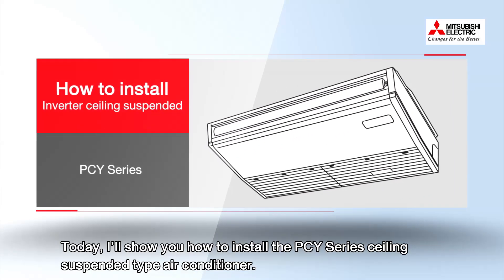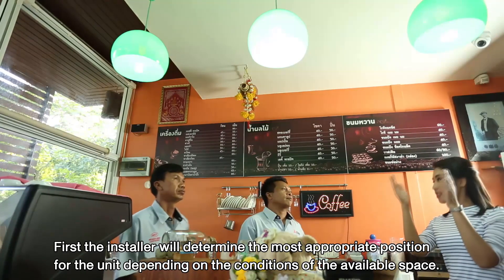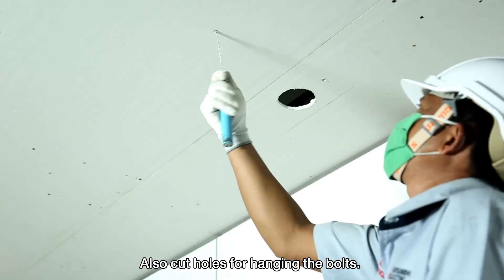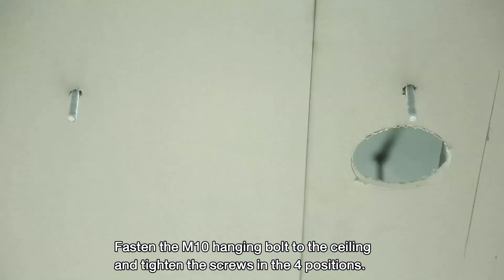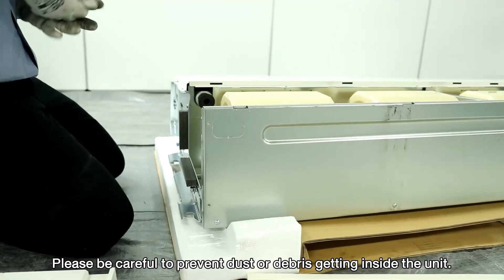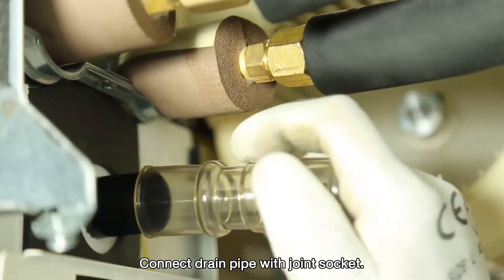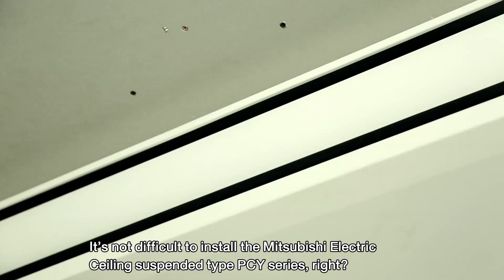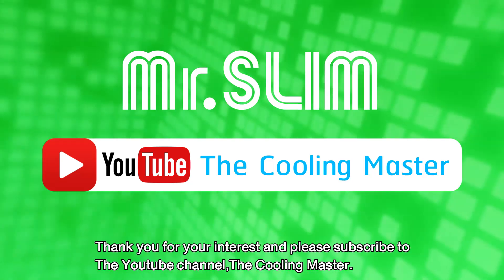EP. 10 Installation of PCY inverter series